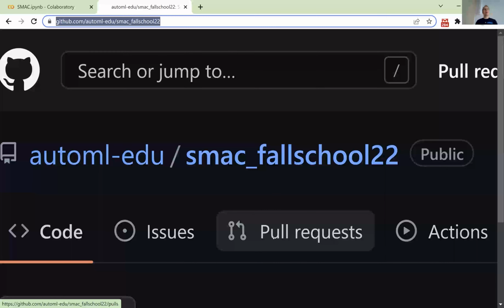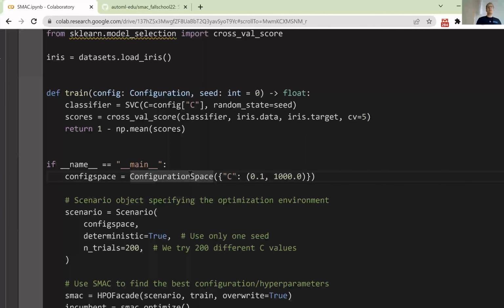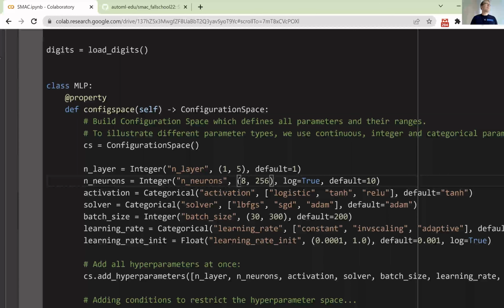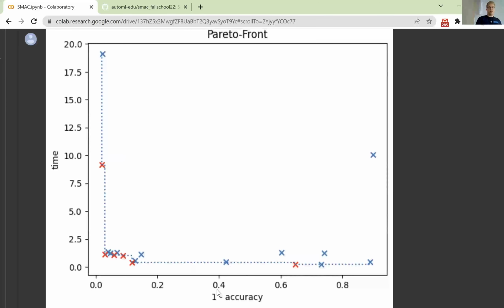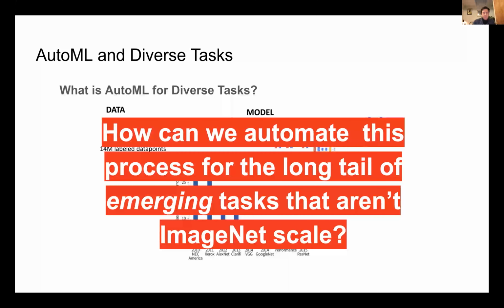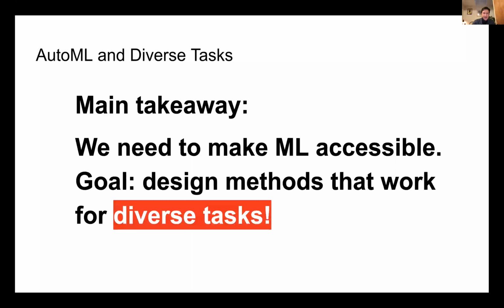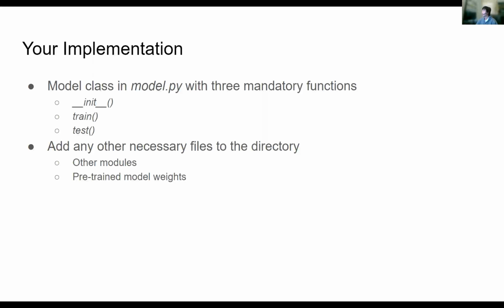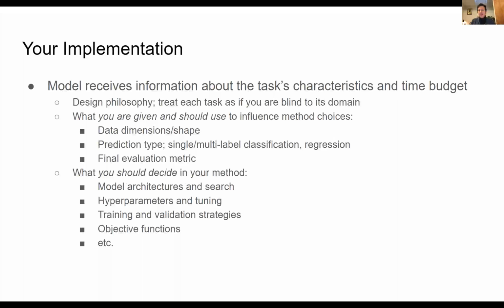AutoML Fall School 2022 Decathlon - Part 1